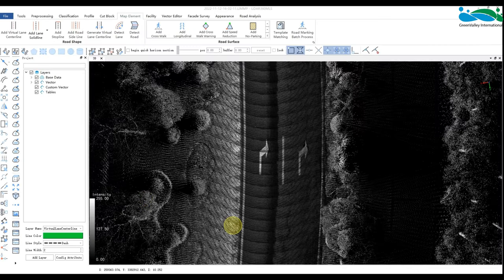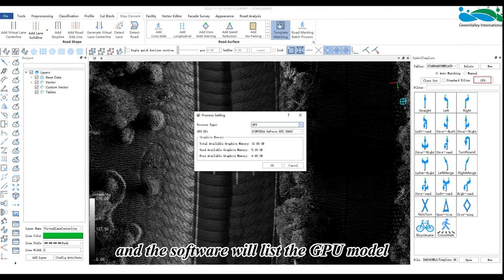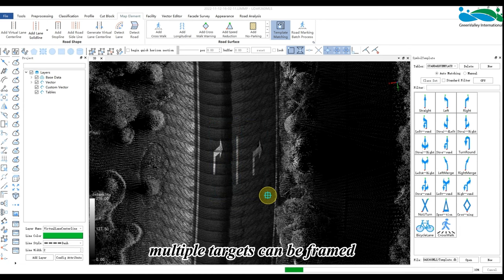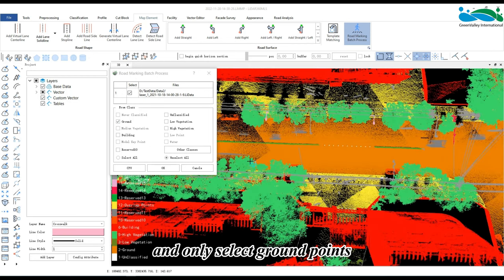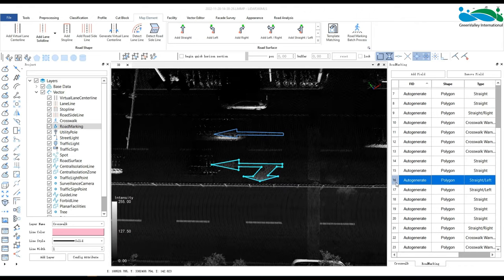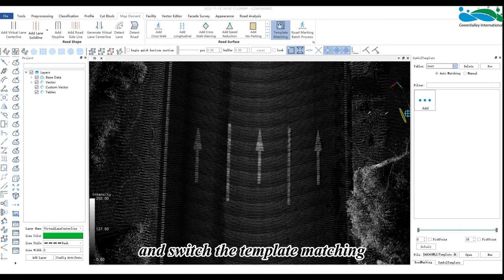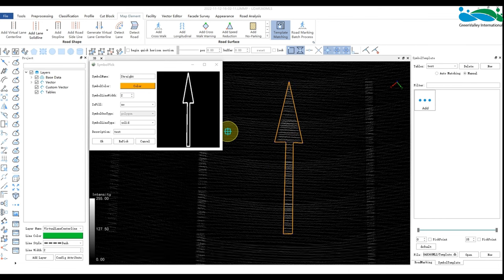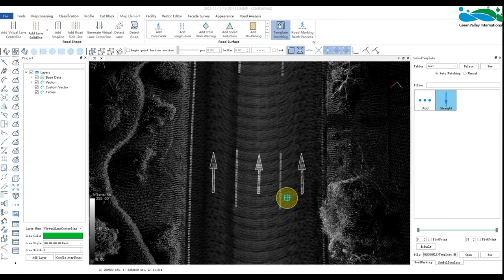13 Road Marking Extraction - LiDAR360 MLS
Template Matching + Road Marking Batch Process + New Template in LiDAR360 MLS